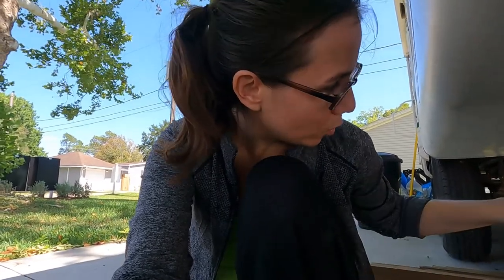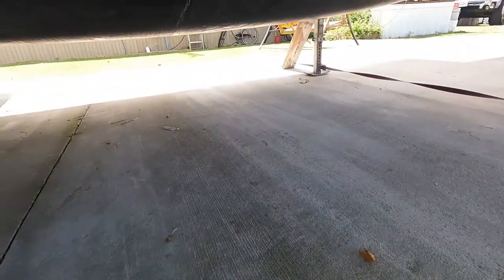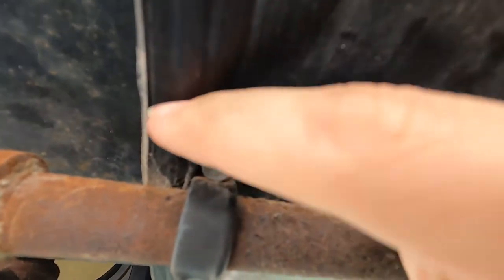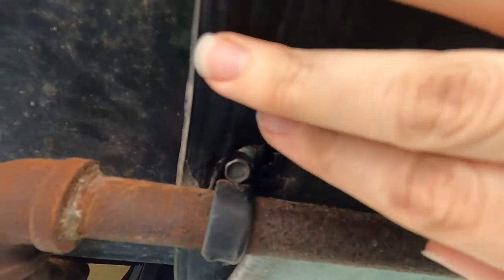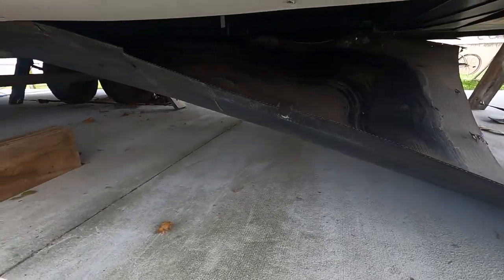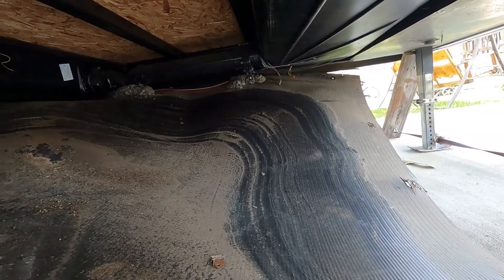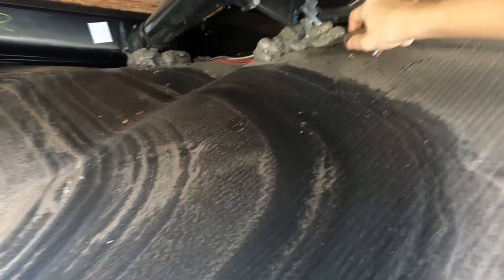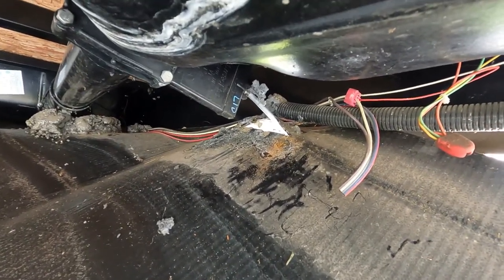Holes in my RV Gray Tank | Repair Gray Tank Leaks | Accessing RV Tanks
I was able to get enough of the underbelly down with the help of a friend so I could sit on the concrete and fully examine the damage of the tank. I originally thought the valve was leaking. I filled up the gray tank from the shower and was able to see 3 holes in the tank where the water was gushing out from.

My next step is to repair the leak...